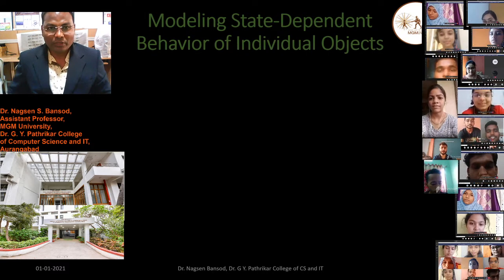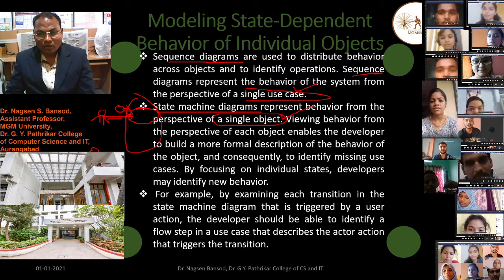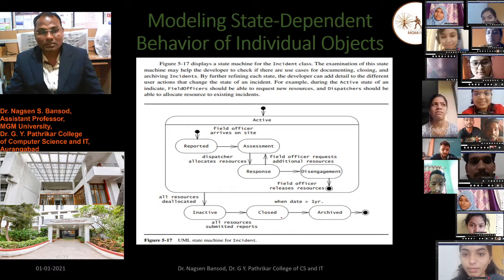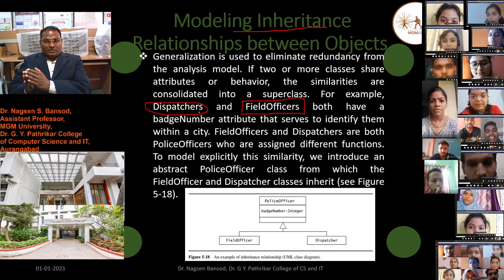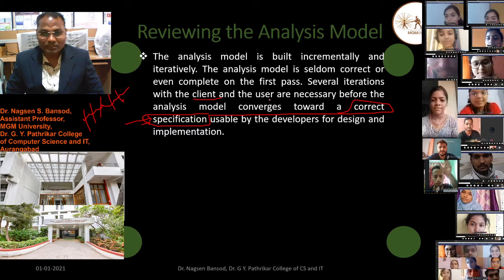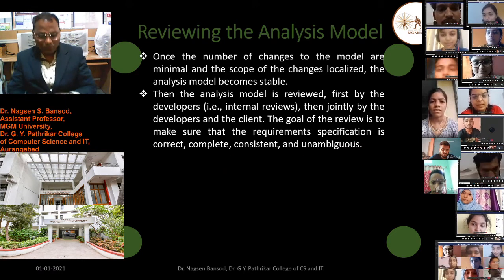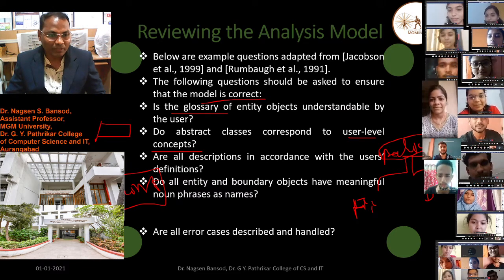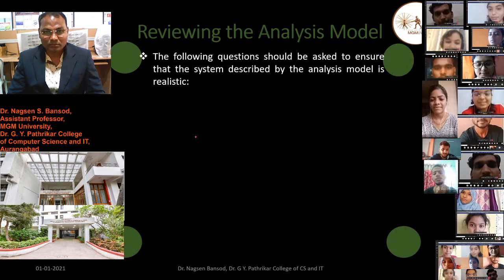38 Lect Modeling State-Dependent Behavior of Individual Objects